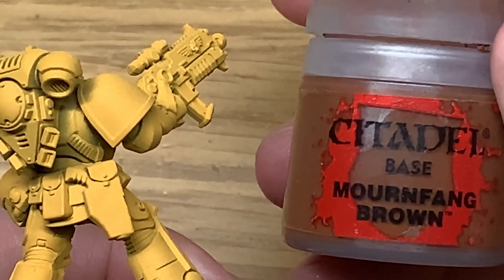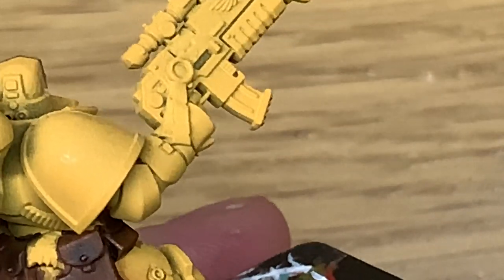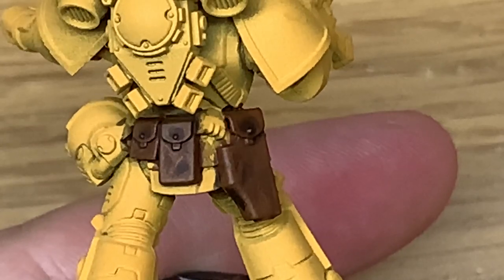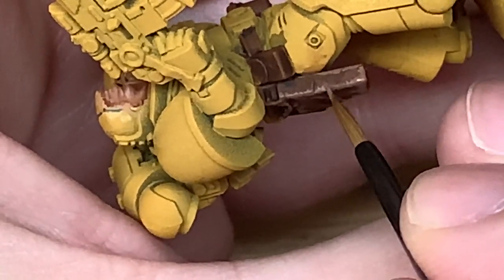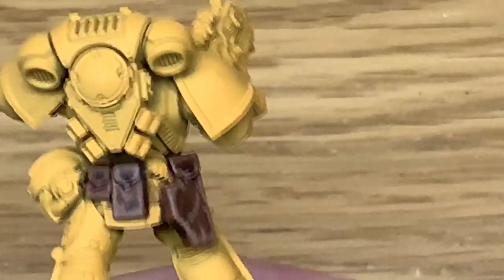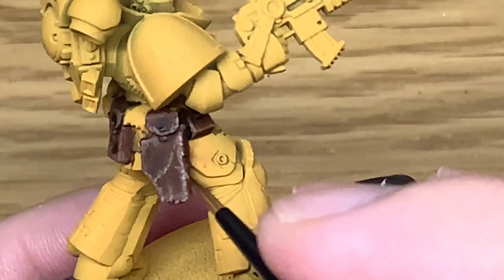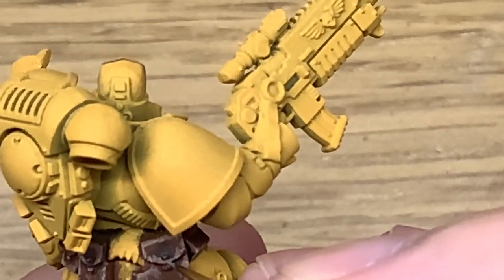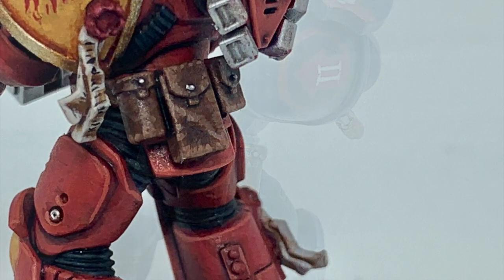How to Paint Leather Pouches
In this short video I'll be showing an easy method of getting Space Marine leather equipment pouches looking a little worn and battered.